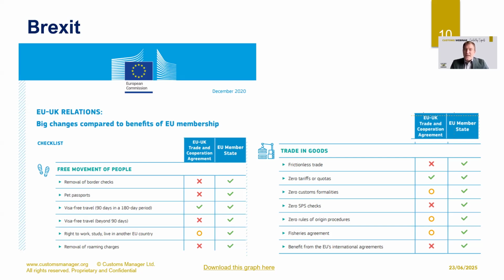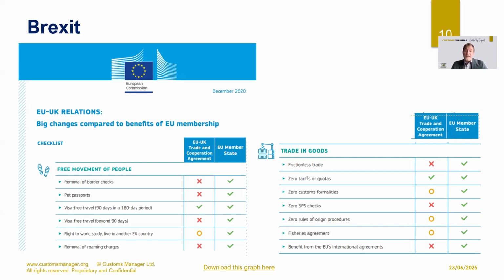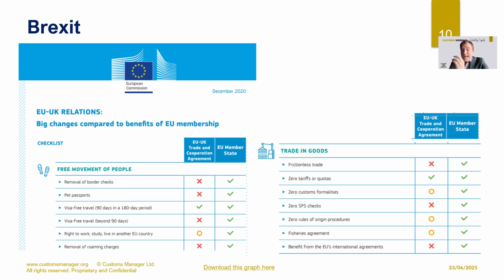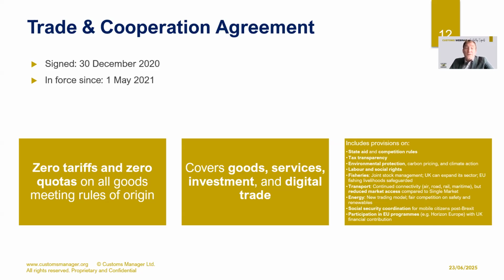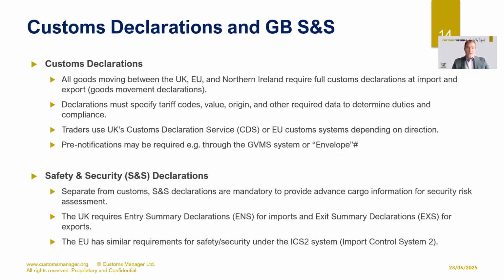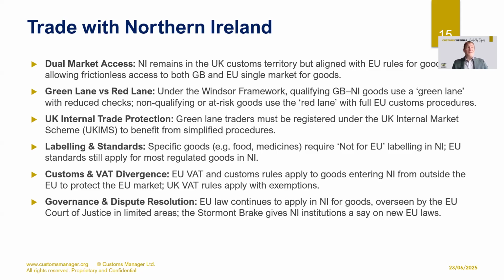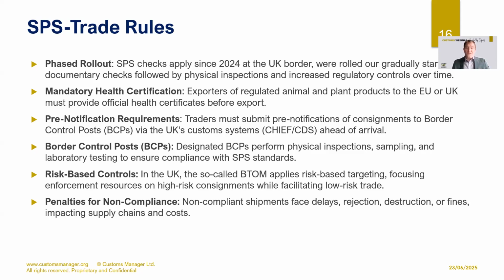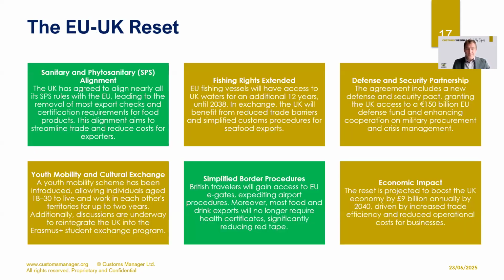9 Years After The Brexit Referendum - How are things going? - 23 June 2025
This free-for-all webinar looks at Brexit – the decision of the UK to leave the European Union, as first initiated through in “In-Out Referendum” on the 23rd June 2016.
We will look at the consequences of Brexit 9 years after the referendum and what it means for EU-UK business relations.

- The cross-border consequences of Brexit aka how trading with between the - EU-UK with the UK as a third country to the EU.
- How the UK-EU Trade and Cooperation Agreement works in the context of - - - Brexit with a focus on the Rules of Origin
- How customs clearance work in the UK
- Why trade with Northern Ireland is different

A summary of this is also here in a short three minute You Tube Video.